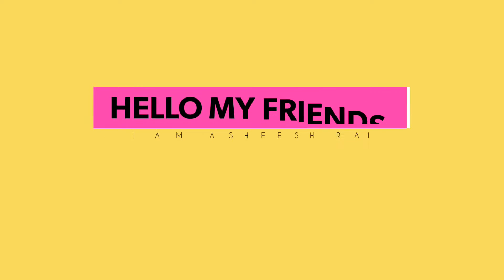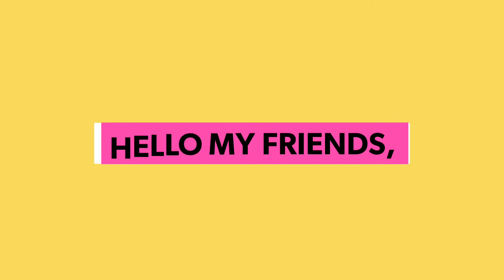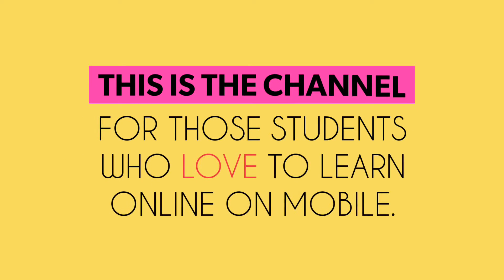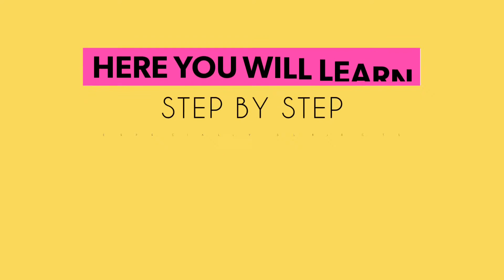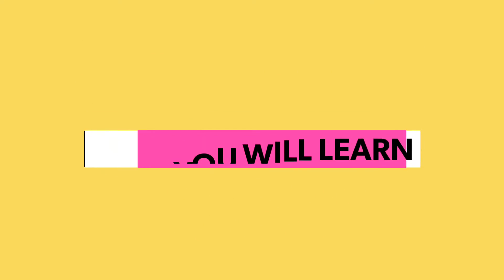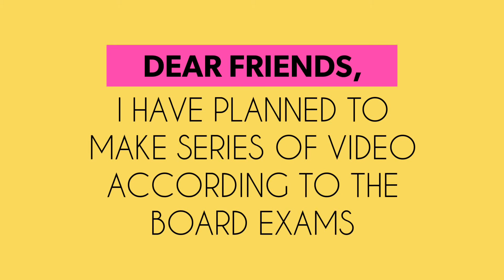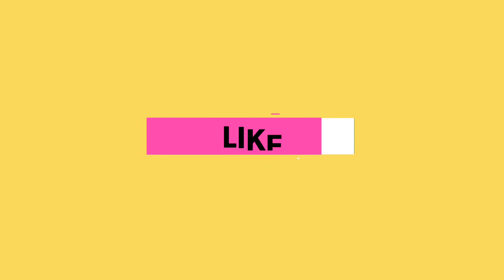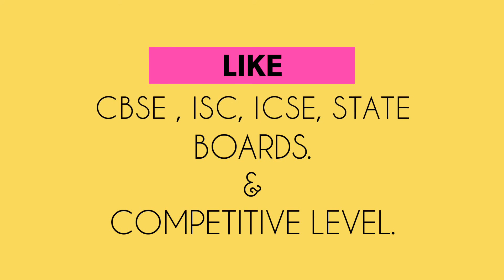Welcome to Rai Education by Asheesh Rai.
Rai Education is educational channel made for academic and competitive examinations. Especially for physics subject. Actually i am physics teacher so firstly i focusing on physics subject and later on maths and chemistry.

Asheesh Rai (b.ed, m.sc physics) Hello my friends,
I am Asheesh Rai ( B.Ed, M.Sc physics ).
I made this channel for those students who love to learn online on mobile. Here you will learn step by step especially subjects physics, maths, chemistry.
Dear friends i have planned to make series of vedio according to the board exams like CBSE , ISC, ICSE, STATE BOARDS.
Also i am planning for vedio covering competition examinations.
So, dear friends if you don't wanna miss any of vedio then please don't forget to
Thank-you friends Amazon buy
Good competitive book of physics by S L Arora